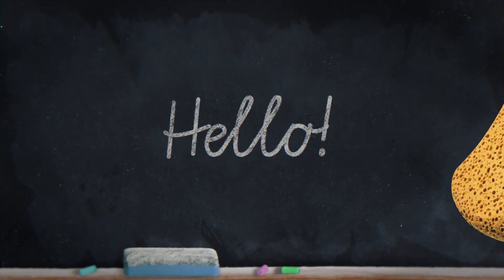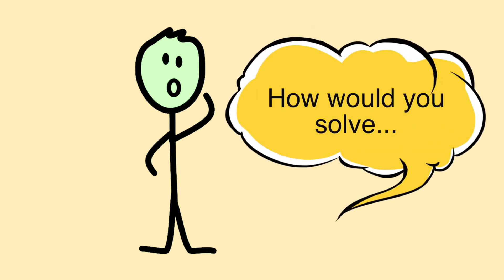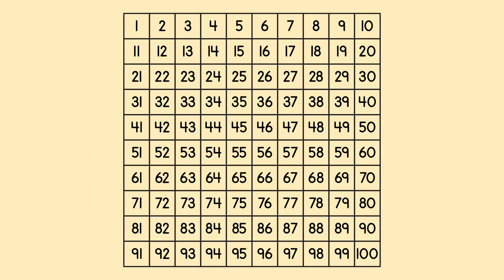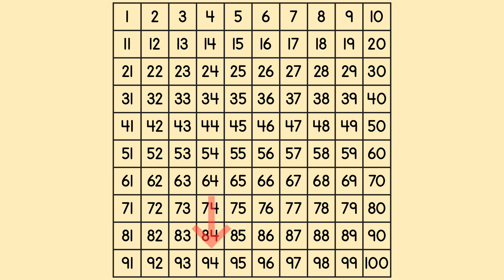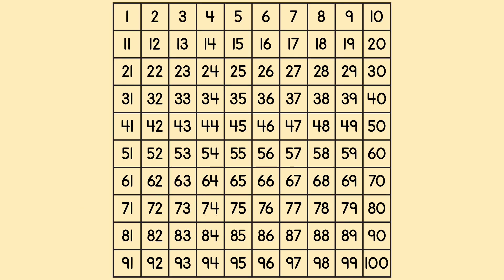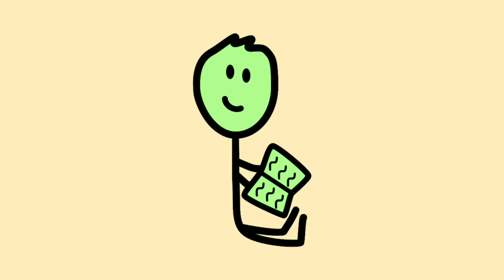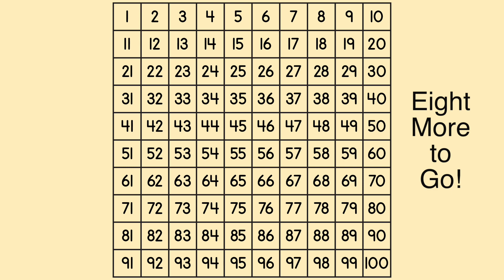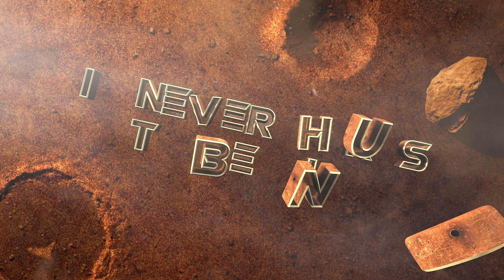Subtract two-digit numbers on a hundreds chart.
Learning how to SUBTRACT TWO-DIGIT NUMBERS UP TO 100 using a HUNDREDS CHART and a cool shortcut.  Teachers and parents, this video is a helpful resource for teaching this concept.

00:00 Opening
00:15 Introduction
00:55 Meet Kelvin
01:12 Solving 74-48
03:50 Review
04:58 Conclusion
05:23 It Never Hurts to be Nice!